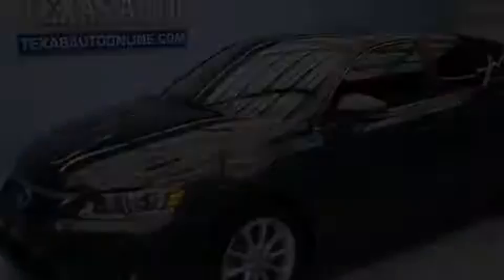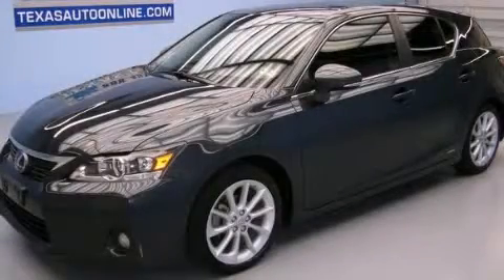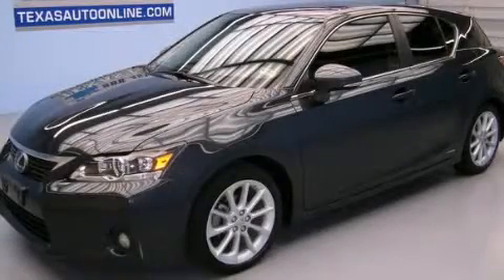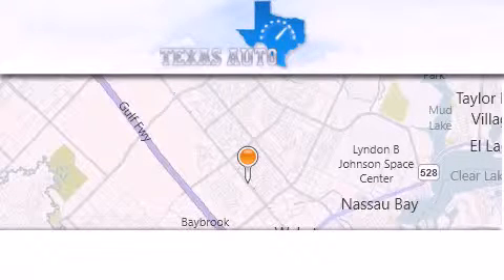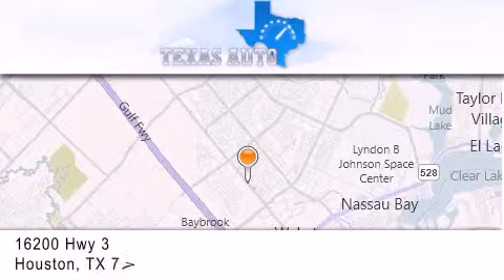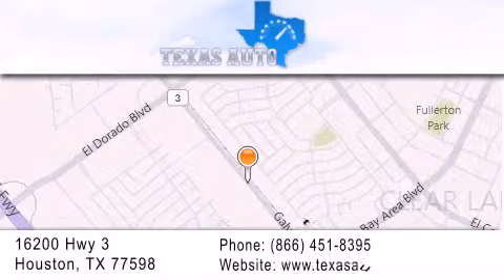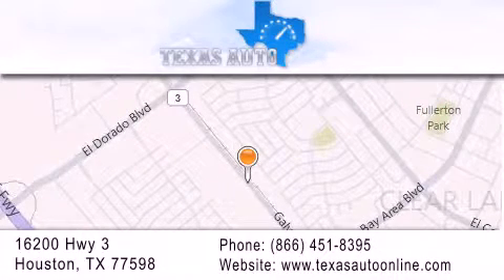2011 Lexus CT 200h Dallas TX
We are proud to present this 2011 Lexus CT 200h .

 Year : 2011
 Make : Lexus
 Model : CT 200h
 Engine : 1.8L DOHC SMPI 16-Valve I4 Atkinson-Cycle Hybrid Engine
 Trans . : Automatic
 Exterior : Gray
 Miles : 25,003
 Interior : Black

 Pre-Owned 2011 Lexus CT 200h Houston TX